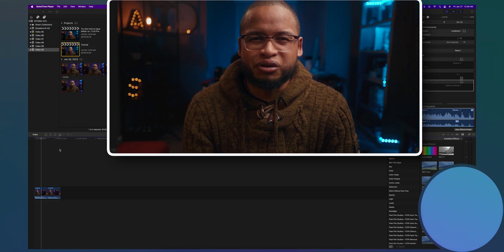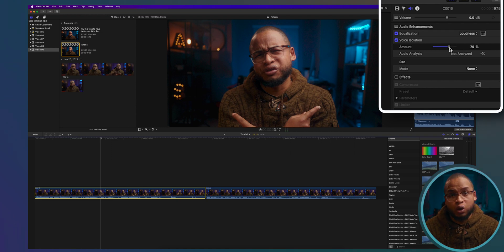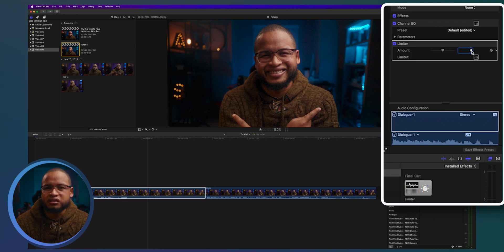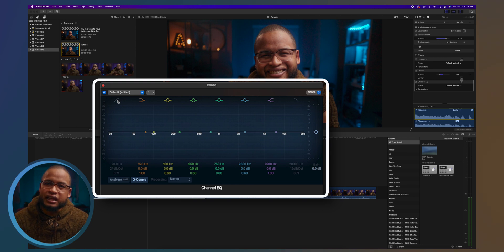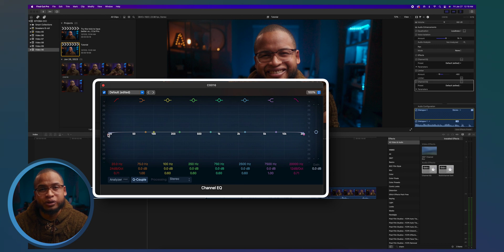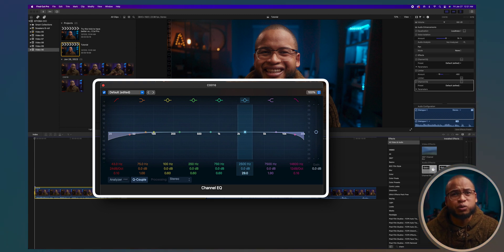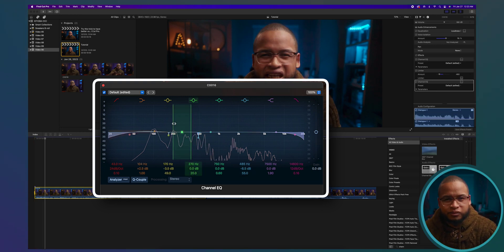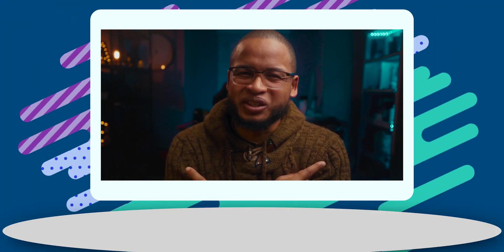Try this SIMPLE tip for a Better Voice Audio in Final Cut Pro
Got a request to do this video and I am making EQ Simple as I can. Try this tip in final cut pro and your Voice audio will sound better.
I am not going in-depth in all the technical theories and stuff. I just wanted to help you get where you wanna be.

As always guys, thank you for the support.